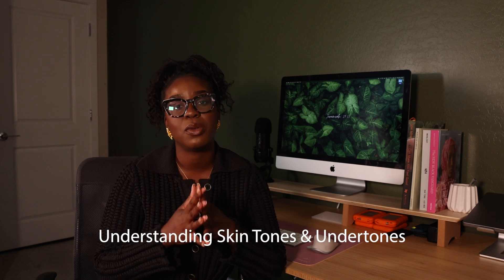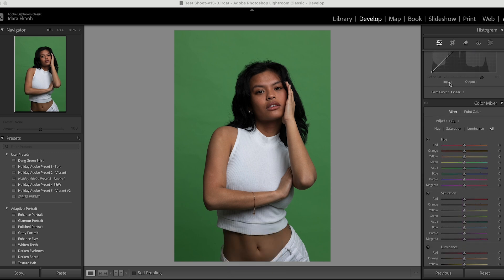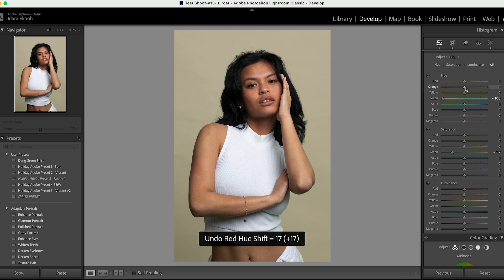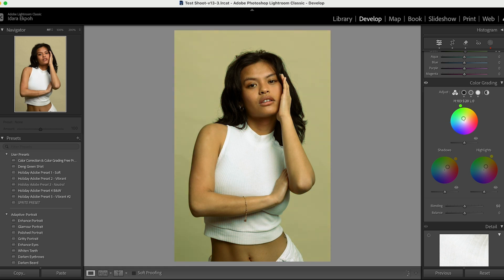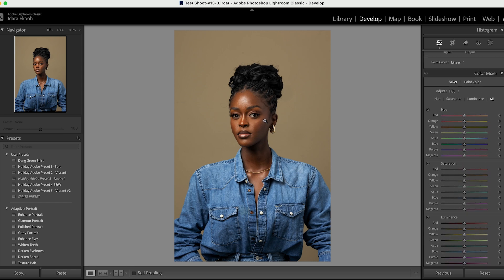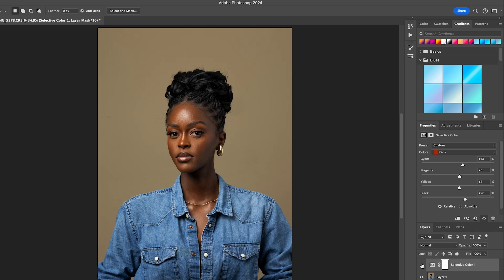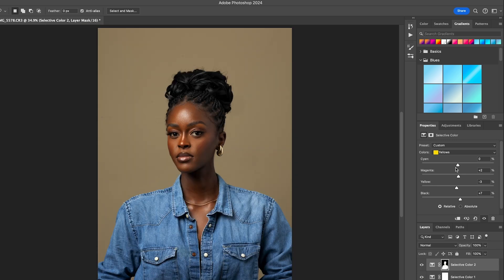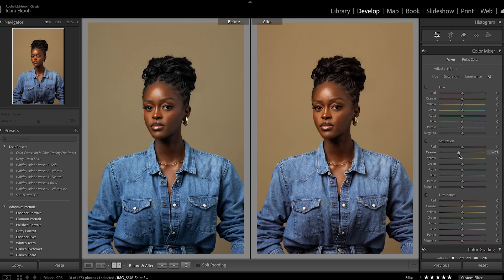Maintaining Skin Tones in Adobe Lightroom & Photoshop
"📷 Delve into the art of maintaining natural skin tones in photography with our latest epsiode of ""How to elevate your portraits & content ""! In this video, we explore the significance of accurate skin tone editing and reveal our top tools in Adobe Lightroom and Photoshop.

🌟 Building on our previous episode, we dive into specific examples of how Color Wheels and Selective Color can transform your skin tone edits in Adobe Lightroom & Photoshop

Discover practical tips and techniques to enhance your portraits while preserving authentic skin tones. Plus download this FREE two page concise document on the important topics of lighting your subjects and understanding undertones

Enhance your editing skills and capture stunning portraits today. 📸"